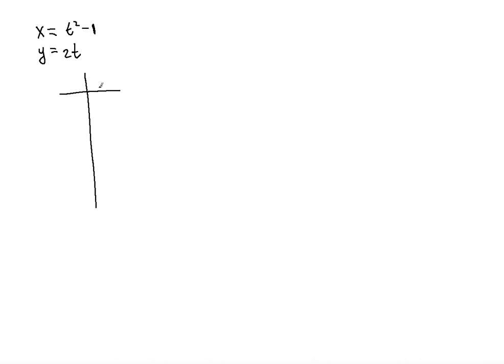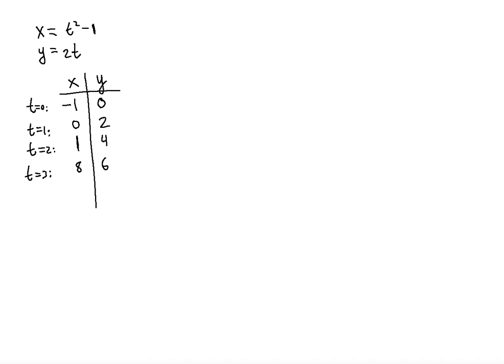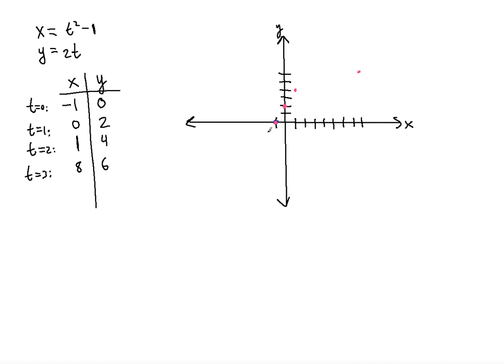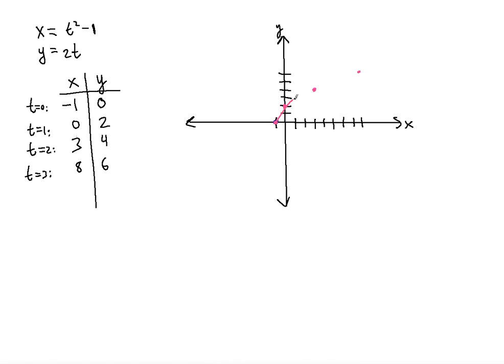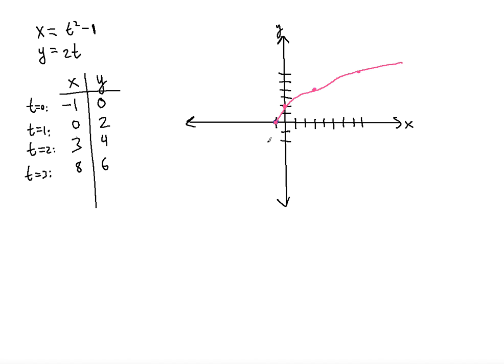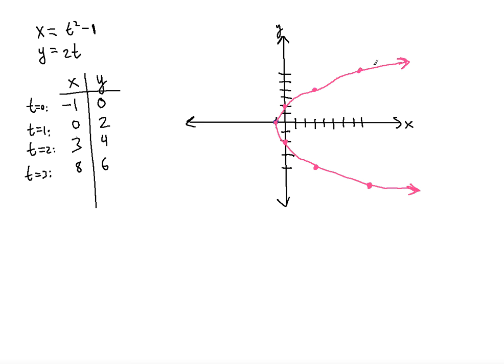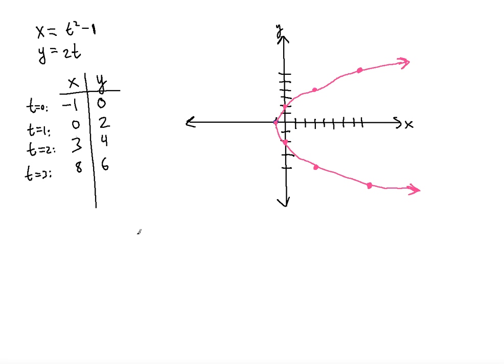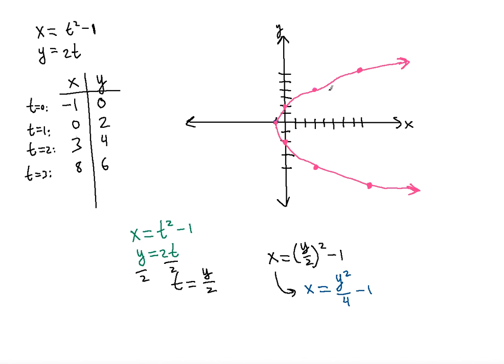Parametric Equations Conversion problem ! ! ! ! !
In this video you will learn how to derive the X-Y equation from given Parametric equations
x=t^2-1,y=2t

0:30 Finding ordered pairs (x,y) using parameter t
1:58 Plotting ordered pairs (x,y)
6:38 Finding X-Y equation

Related Videos to this topic:

Polar Equation from Rectangular Equation